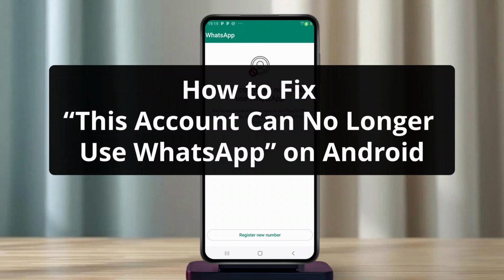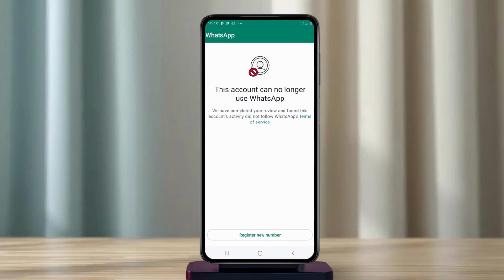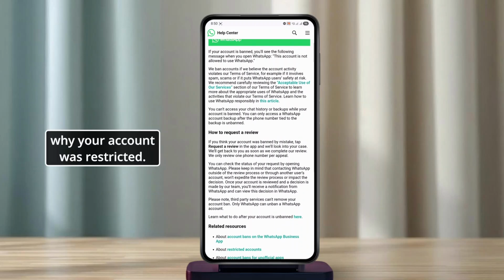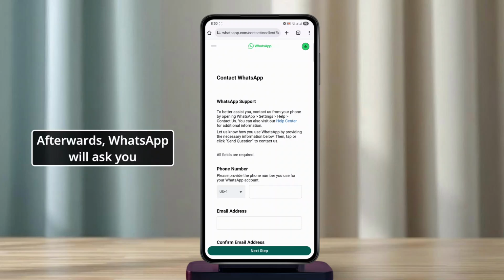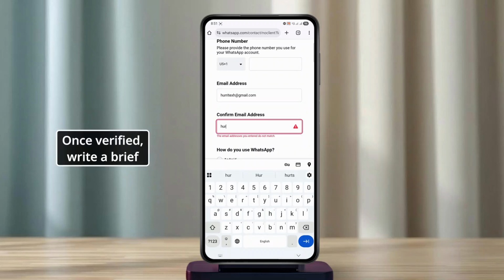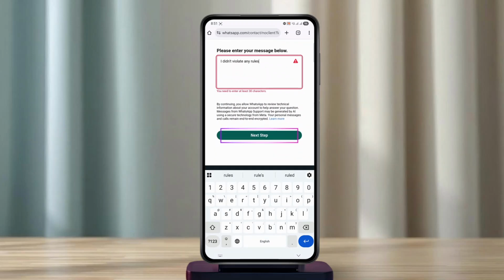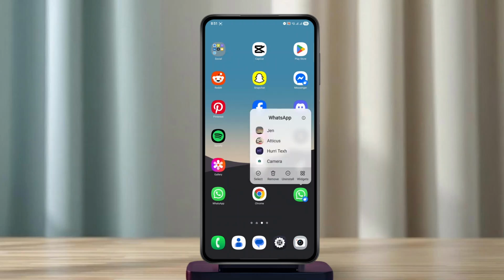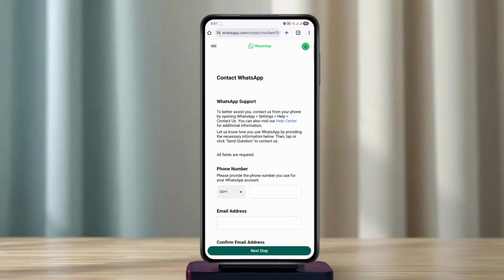How to Fix “This Account Can No Longer Use WhatsApp” on Android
Learn how to quickly resolve the “This Account Can No Longer Use WhatsApp” error on your Android device in this step-by-step tutorial. Whether you’re facing account restrictions, messaging issues, or Android glitches, this video will guide you through the fixes efficiently.

In this video, you'll discover how to troubleshoot WhatsApp problems on Android, recover your account safely, and prevent future messaging app errors. You’ll also learn essential tips for securing your account and keeping your WhatsApp running smoothly.

Timestamps:
0:00 Introduction
0:40 Common Causes of the Error